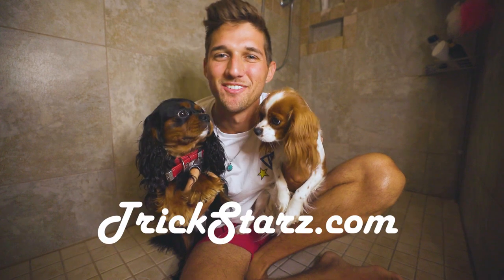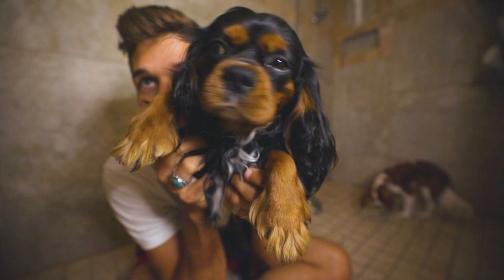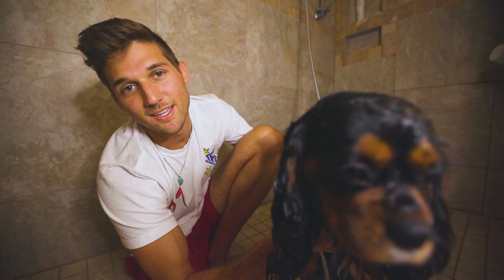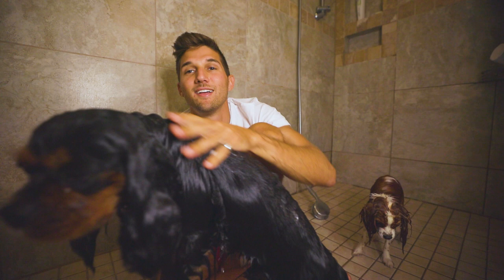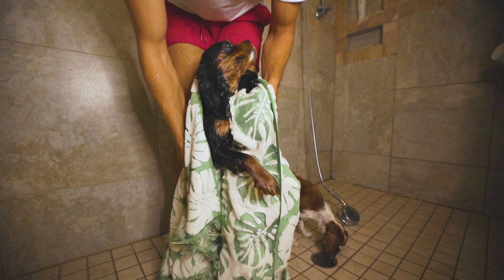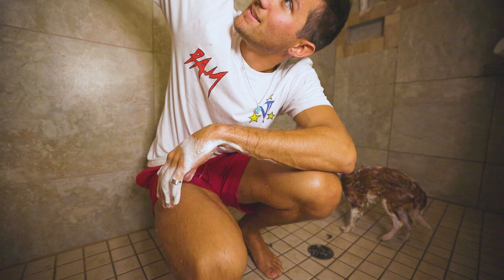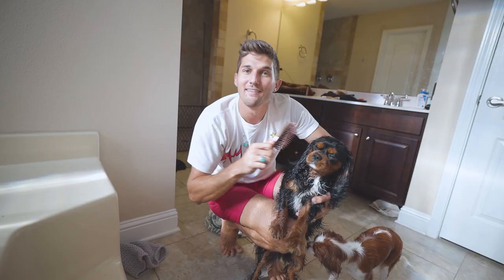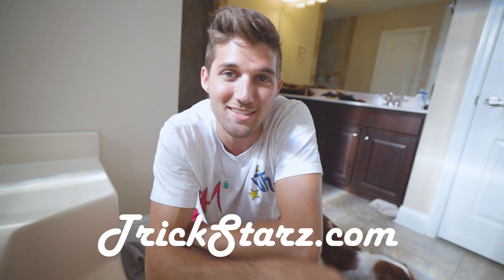How to WASH your PUPPY - Cavalier King Charles Spaniel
How to wash your new puppy featuring Winston and Daisy the Cavalier King Charles Spaniels. Hope this video help you guys and you find it entertaining as well! See you tomorrow!

Filming Equipment:
Camera Body
Video Lens
Photo Lens
Mic Boom
Sound Proofing